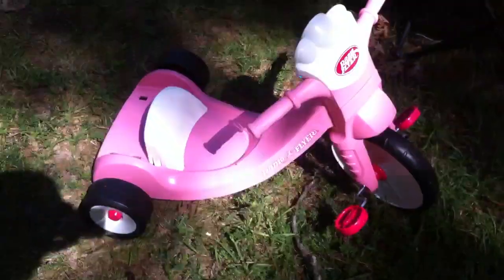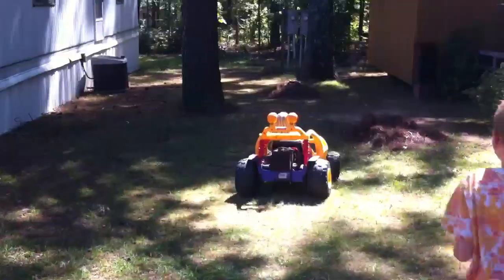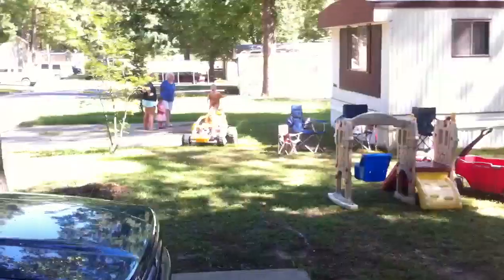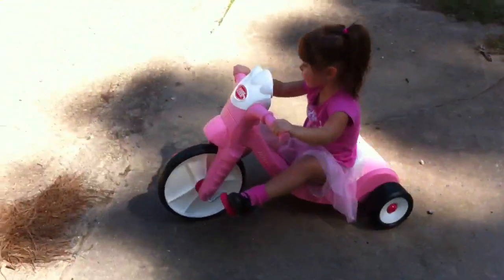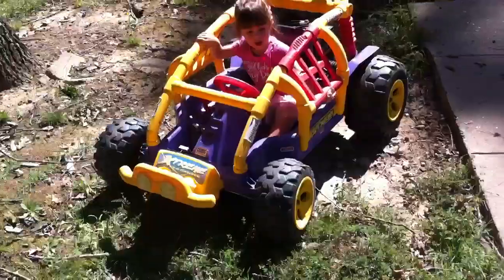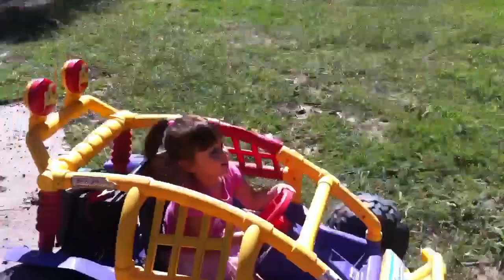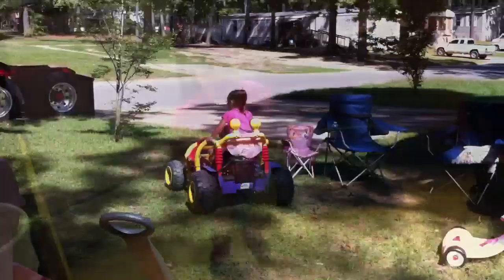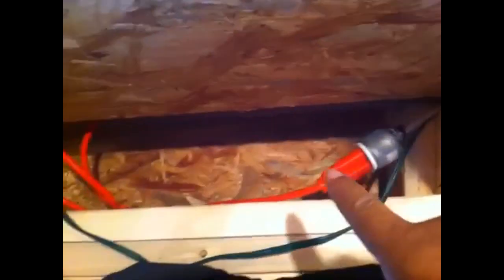Personal update 09/2012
My weekend

Almost all my videos are made my iphone4 that includes pictures videos credits adding music voice over's and editing.